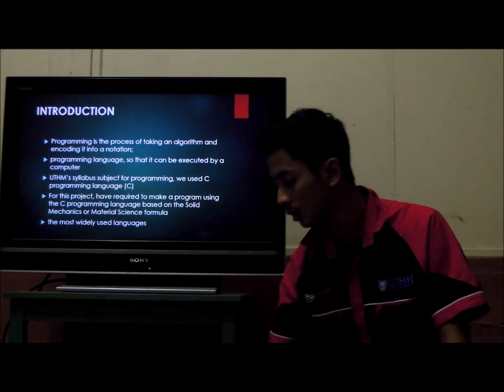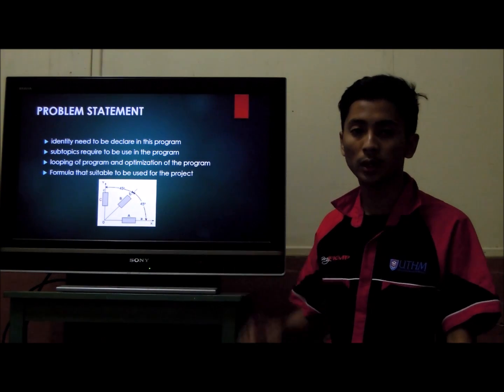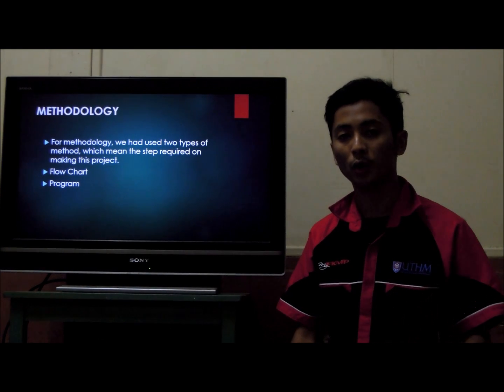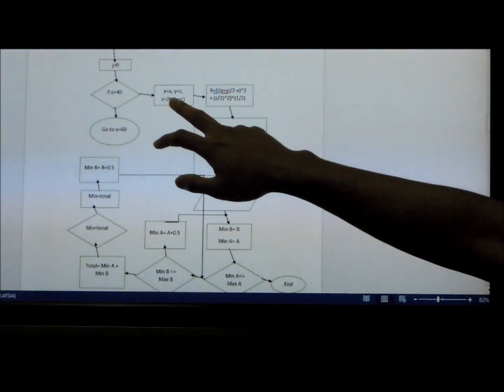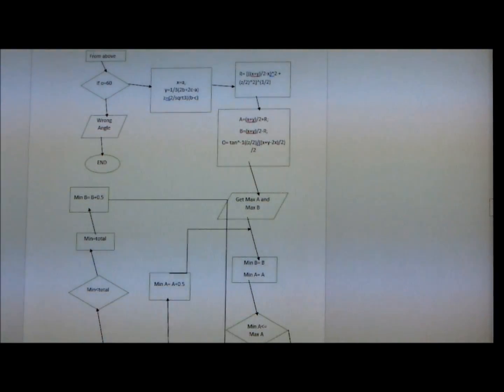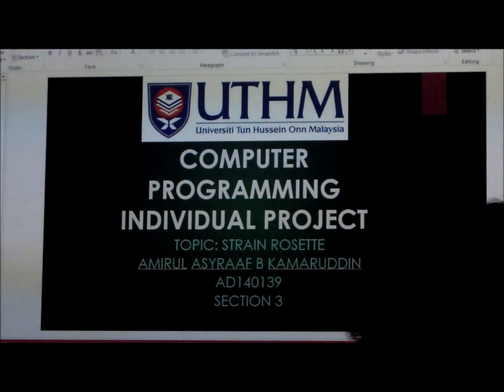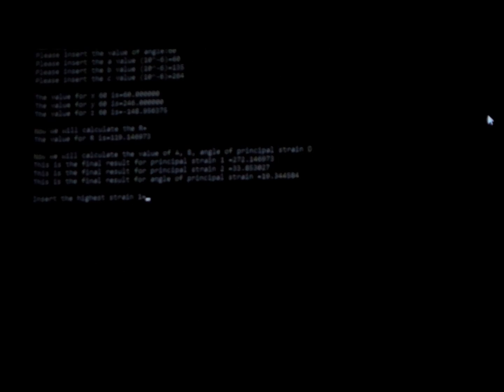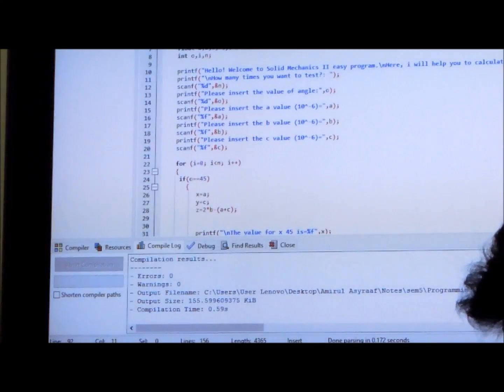Strain Rosette Formula using C programming language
Here are the video of presentation for my program. Applying the Strain Rosette and making it optimize with some range.